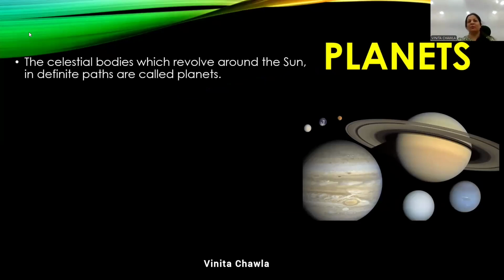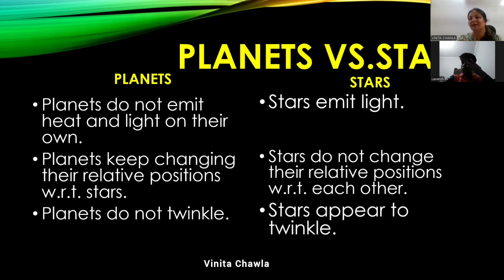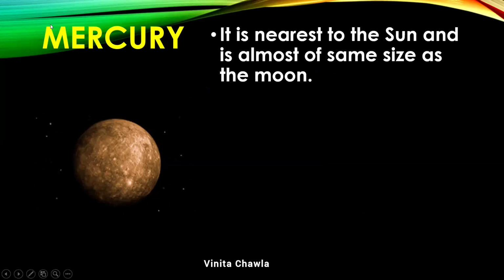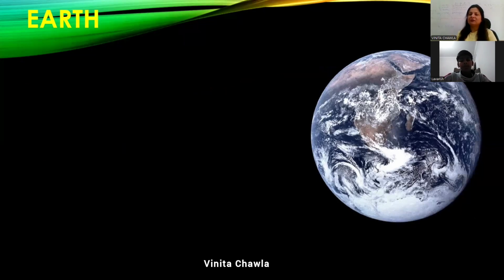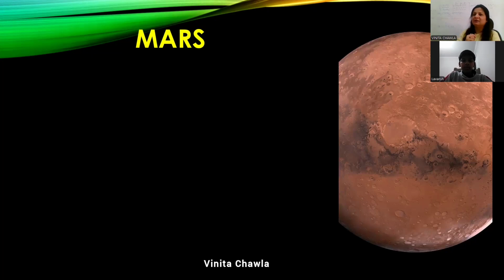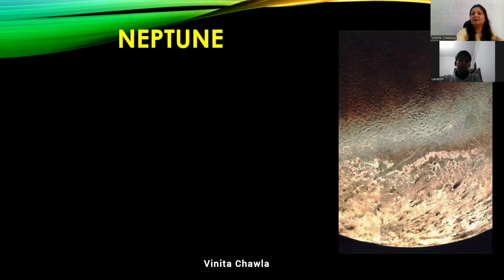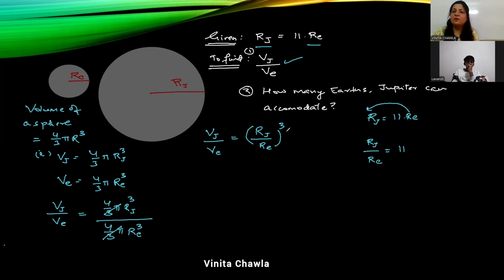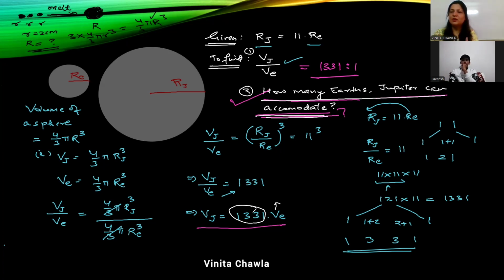Planets planet mercury venus earth mars jupiter saturn uranus neptune solarsystem satellite